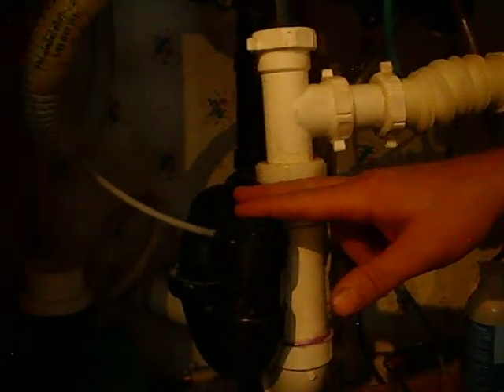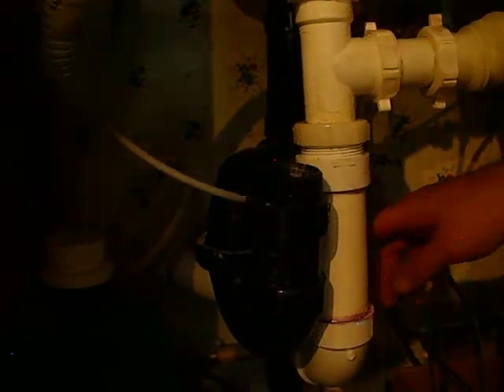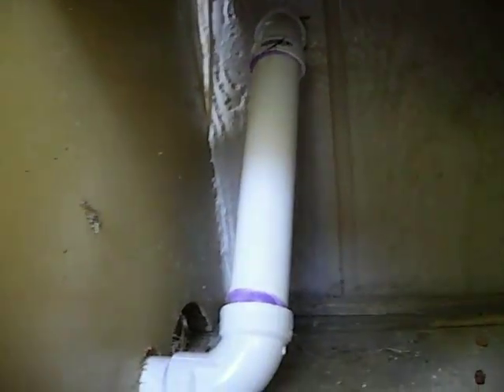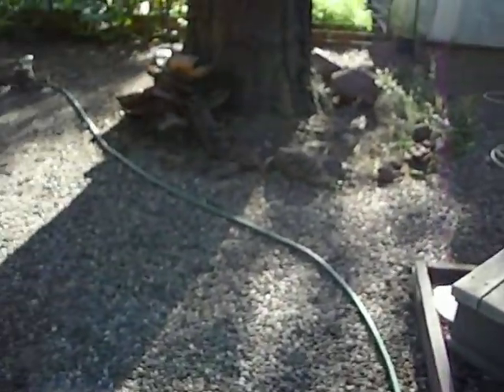Home survival video #3 kitchen greywater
Our intention is to spread the idea of self sufficiency to the mainstream...